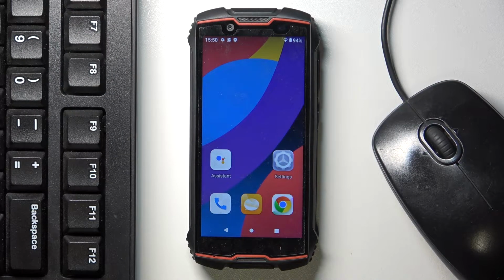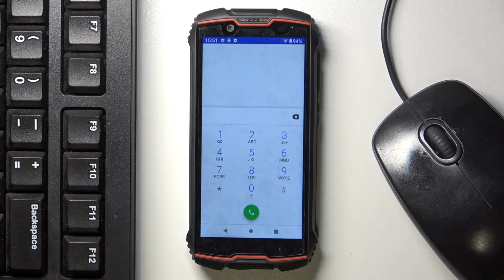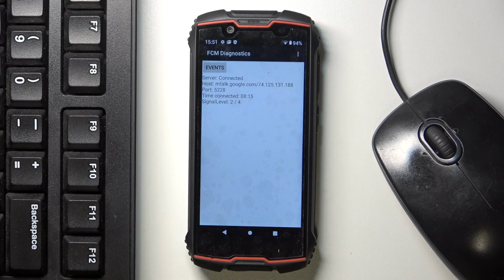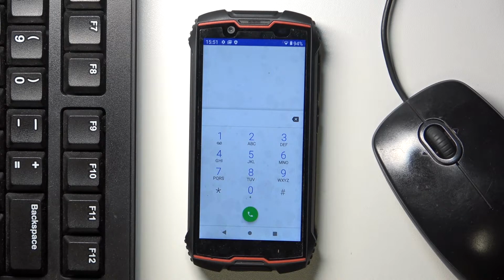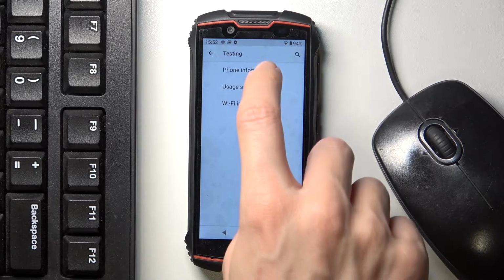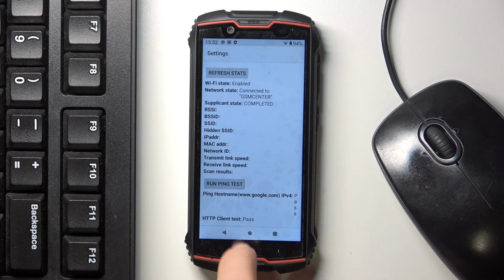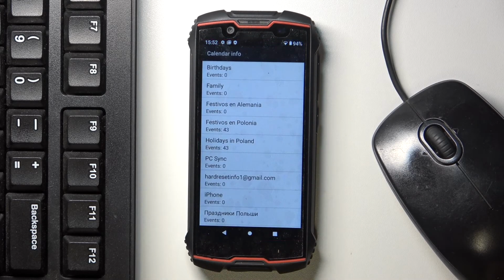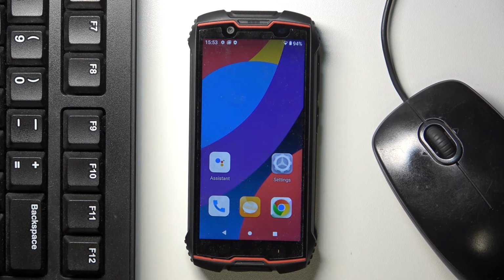How to Use Secret Codes on Cubot King Kong Mini 2 - Hidden Options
Find out more about Secret Codes on Cubot King Kong Mini 2:
Hello everyone! Watch this video and learn how to use all the available secret codes on Cubot King Kong Mini 2. We will show you how to use those codes to check IMEI, calendar info, how to open FCM Diagnostics mode, test mode, and much more. Enjoy the video! If you want to know more about your Cubot King Kong Mini 2, visit our YouTube channel.

How to use secret codes on Cubot King Kong Mini 2? How to open the secret menu on Cubot King Kong Mini 2? How to get access to hidden mode on Cubot King Kong Mini 2?